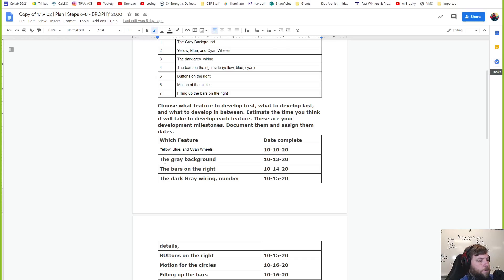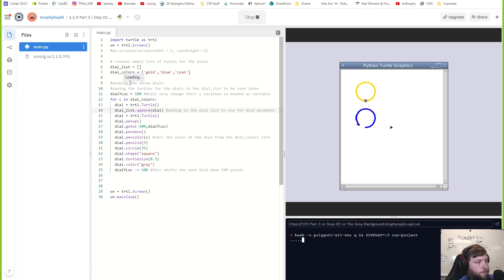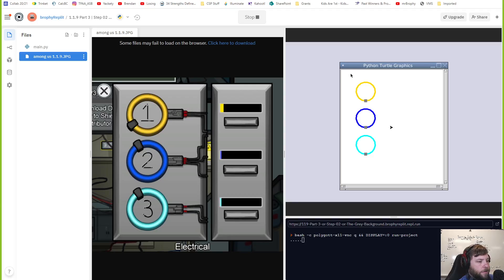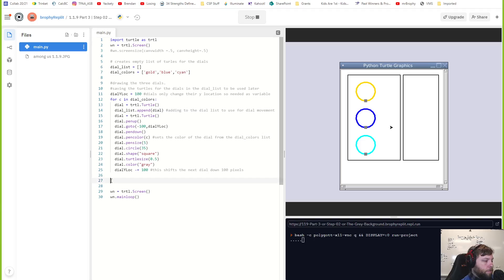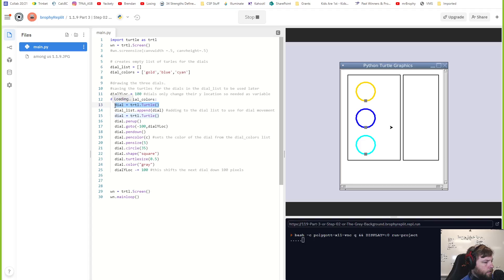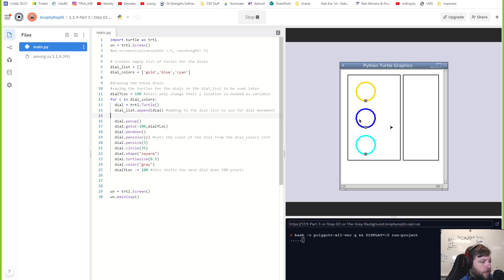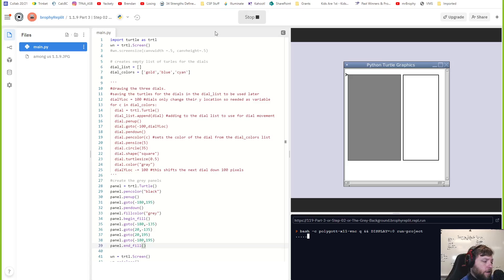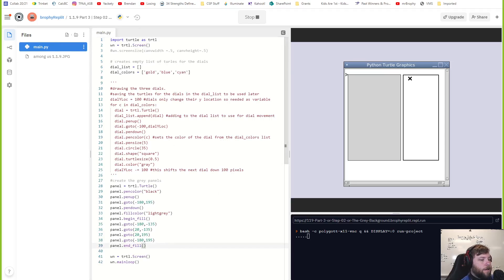CSP 1.1.9 | Part 5 | Drawing the Grey Panel background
Drawing the next part of my 1.1.9 project.